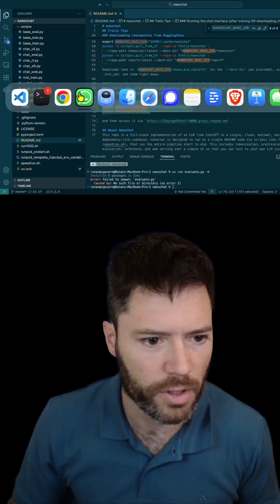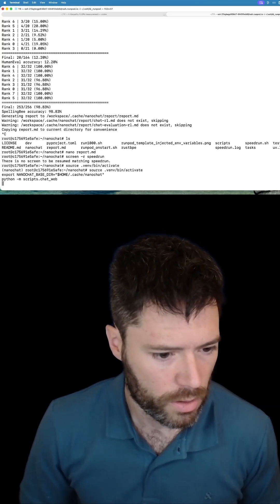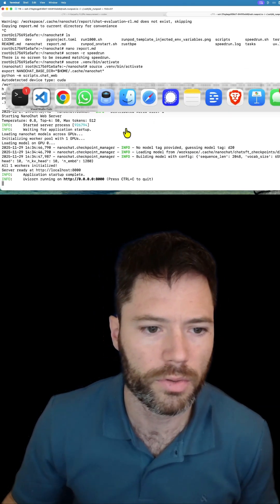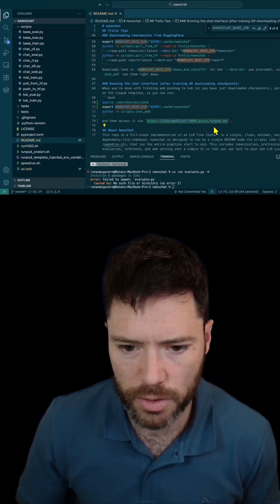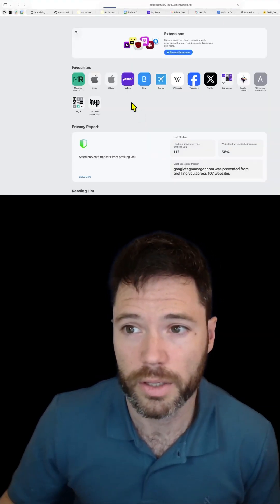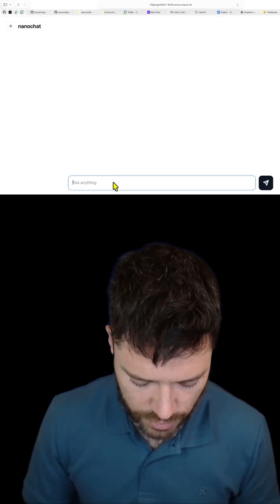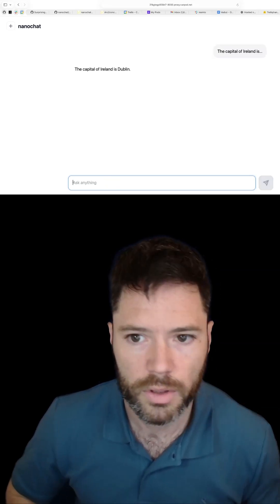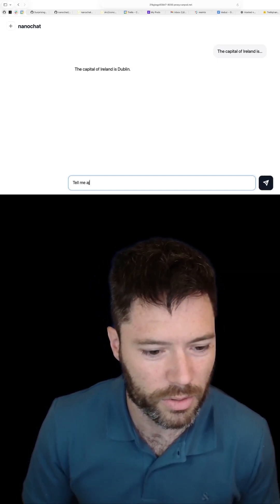Testing an LLM trained with just $100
TIMESTAMPS:
0:00 Train an LLM from scratch with $100 (Nanochat by Karpathy)
1:44 One-click Runpod Template
4:46 Running speedrun.sh script with wandb
7:55 Tokenizer Training (Byte Pair Encoding, BPE)
10:52 Pretraining on 10B tokens of fine-web edu
15:15 Pre-training evaluation and Mid-training on Smoltalk+
17:33 Instructions on pushing and pulling checkpoints to / from HuggingFace Hub
18:49 Instructions for running the chat interface / UI
21:15 Post-training on benchmark training/aux splits
23:11 Demo of running the chat interface
25:29 Pushing the model, optimizer, report and tokenizer to hub
28:20 Resources: Model and Repo